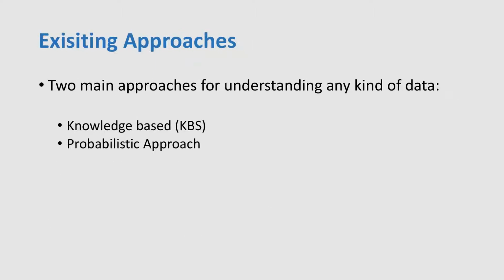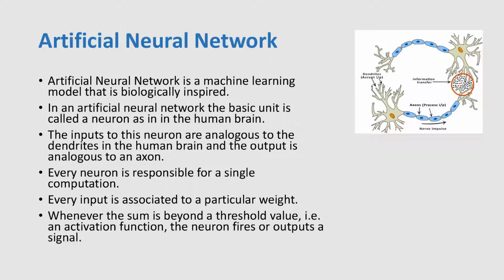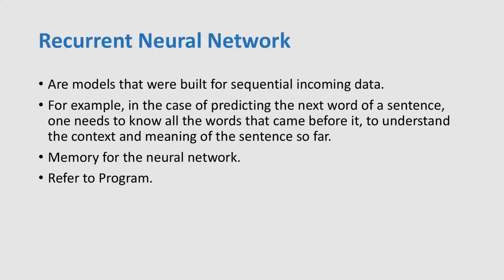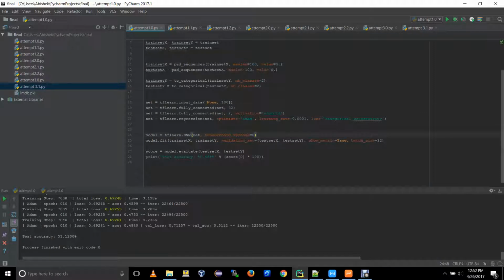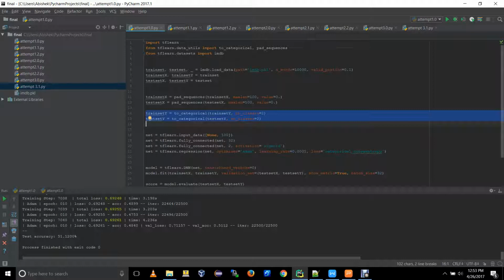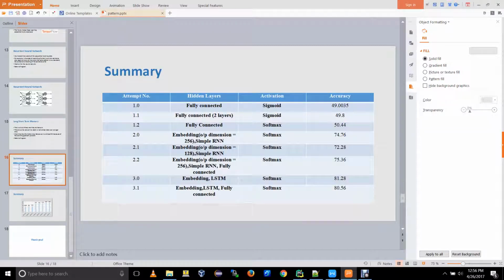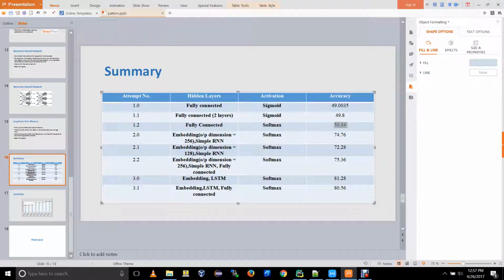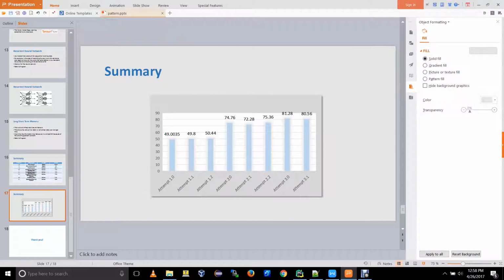EEL6825 Pattern Recognition Sentiment Analysis Using TensorFlow